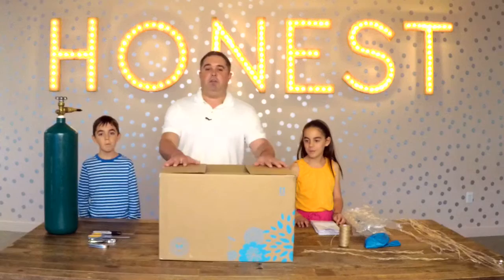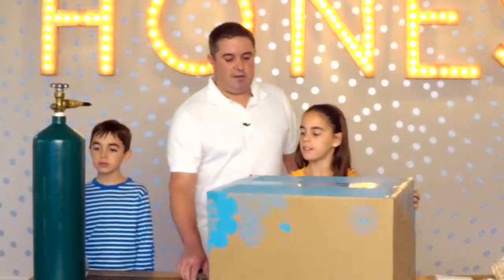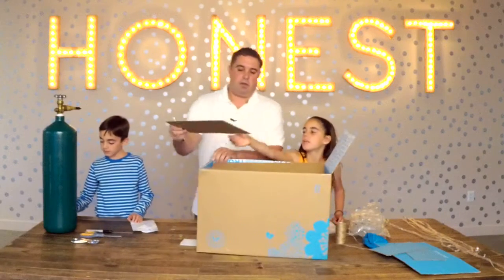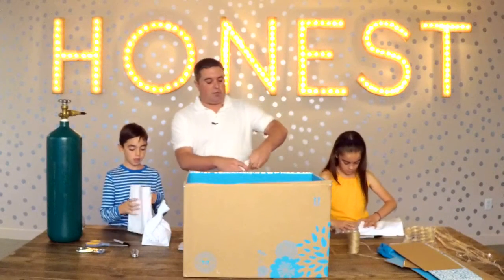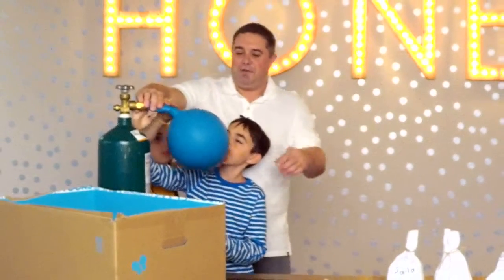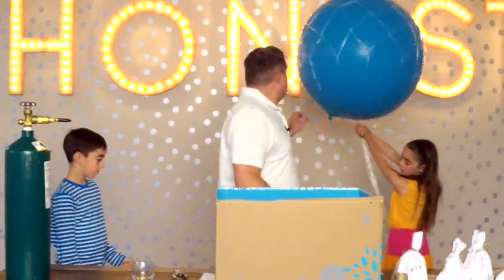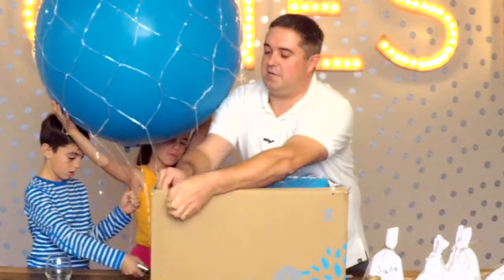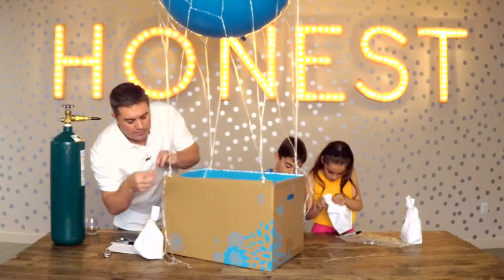Halloween Costume DIY: Hot Air Balloon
FACEBOOK LIVE: Honest dad Ben is here with his kiddos to show you an easy project to do with your Honest box. Get carried away with our cardboard box hot air balloon DIY using your Honest Bundle Box!